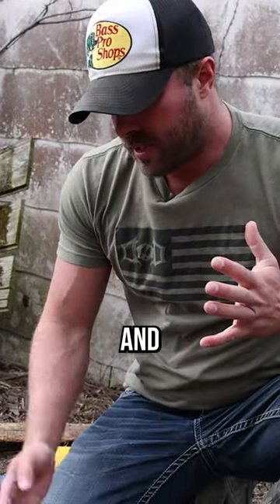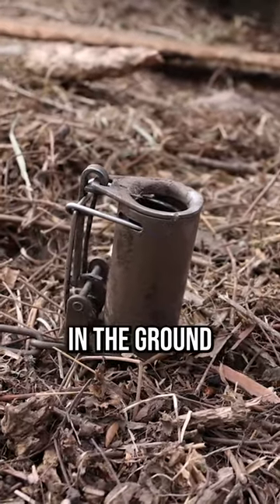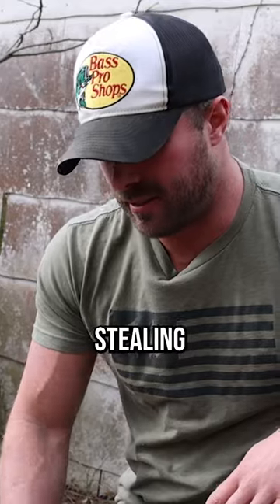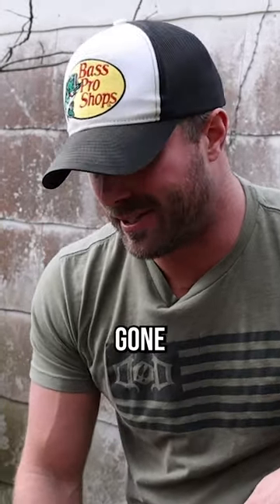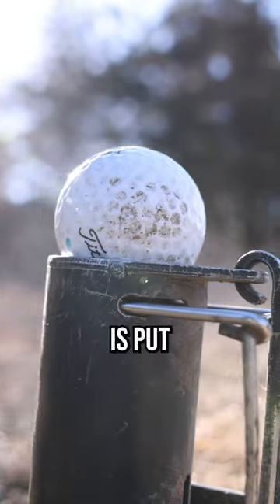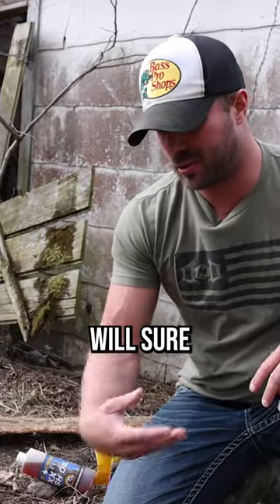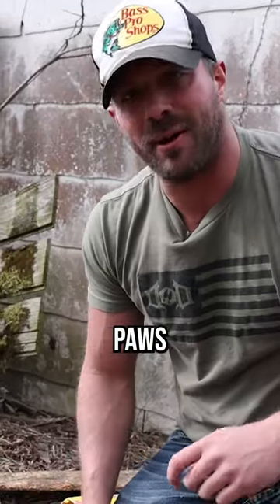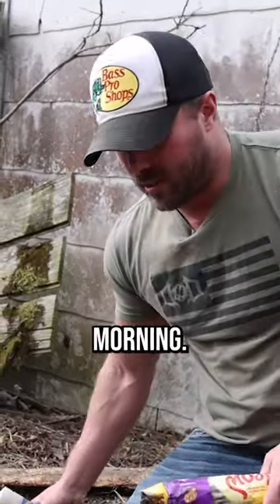Golf Ball Trick To Keep Unwanted Pests Out Of The Dog Proof Traps!!